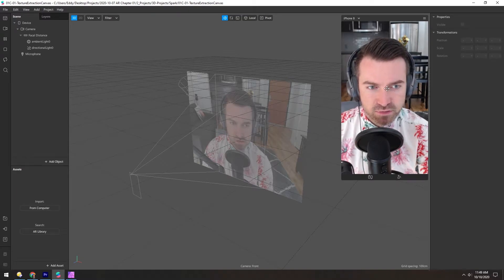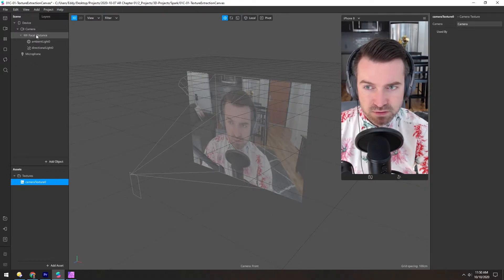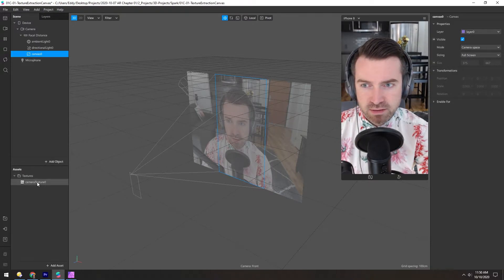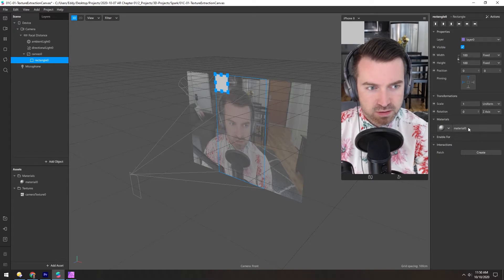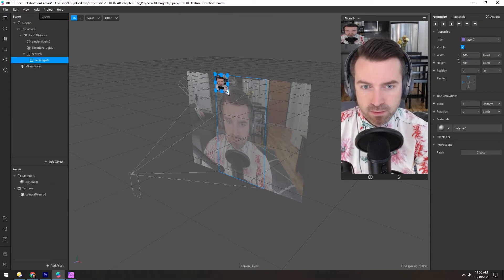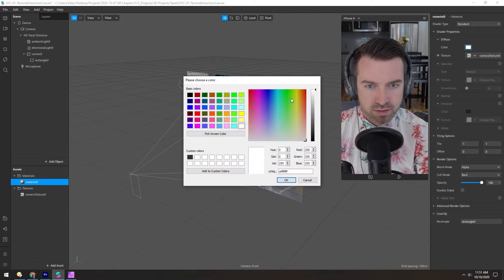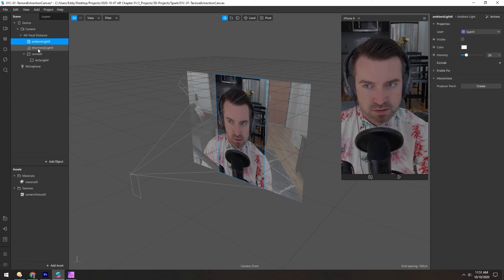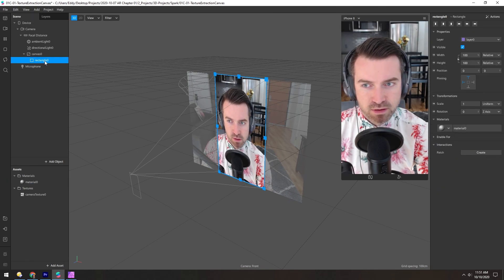Spark AR - Texture Extraction and Canvas (Masterclass Chapter 1)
To adjust the overall image, we need to extract the texture from the camera. From there, patches will be used to adjust the texture.

Canvas
A blank canvas. Similar to nulls, a canvas isn't rendered, but it holds objects in a 2D space. Canvases can also be set to always fit to the device screen.

Rectangle
A flat object that often goes into a canvas. This is where you can apply materials or animations. A plane is a 3D version of a rectangle.